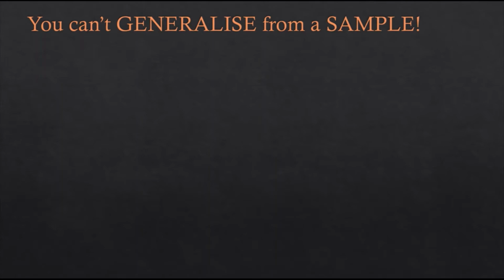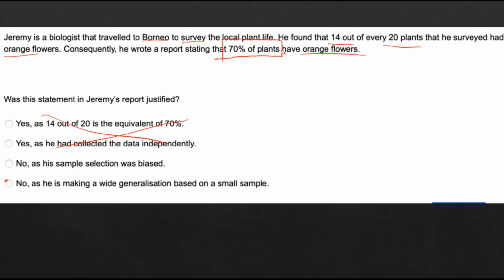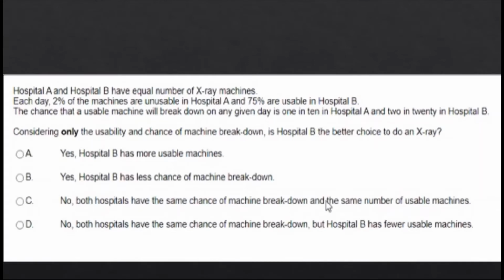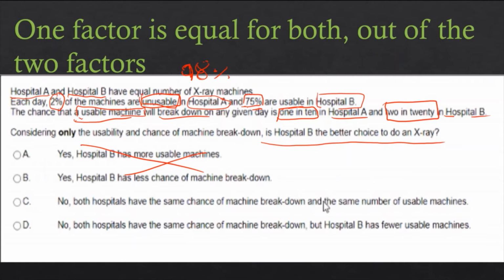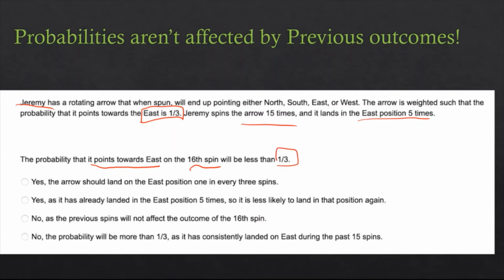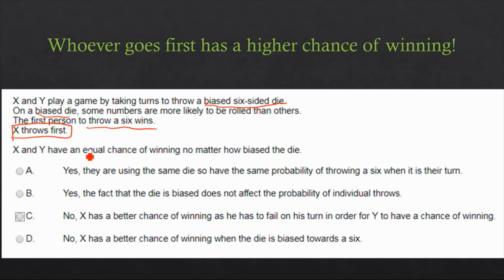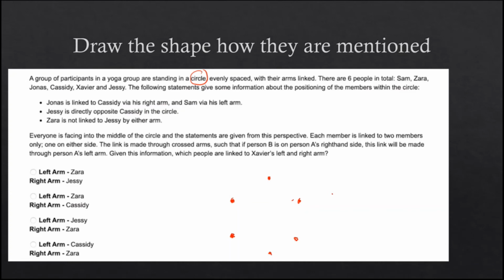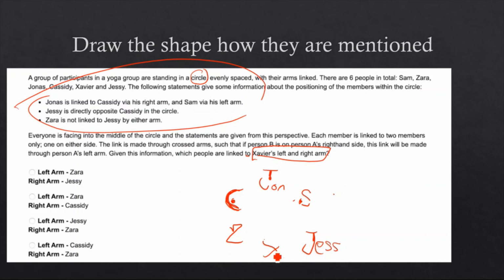UCAT Decision Making - Top Tips to get 800+